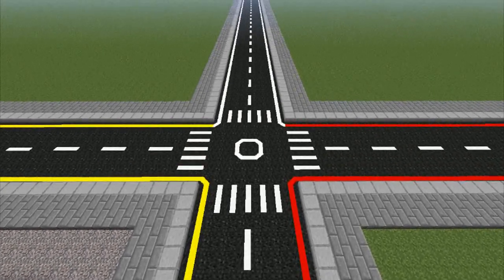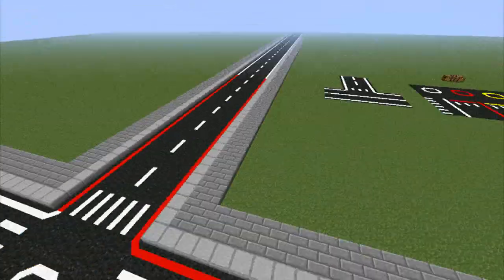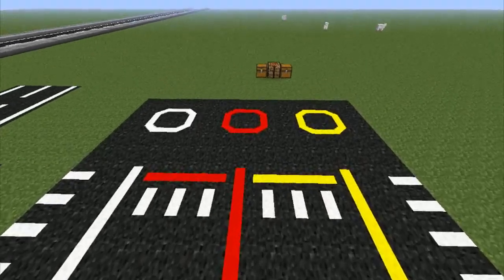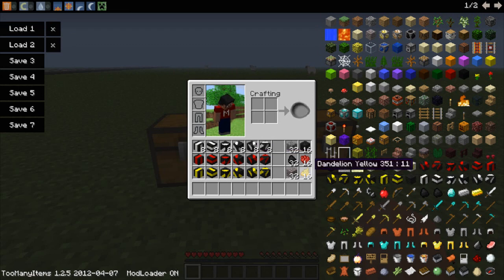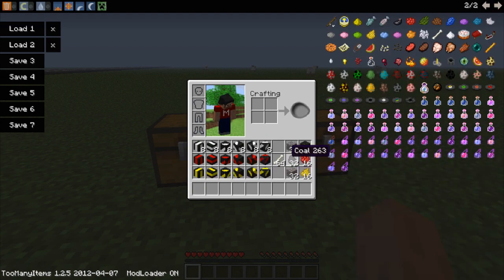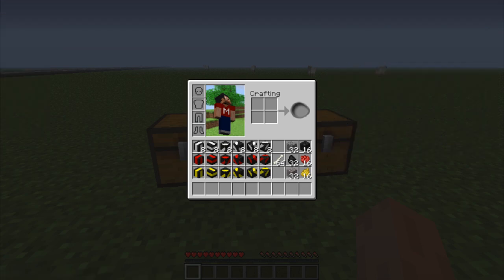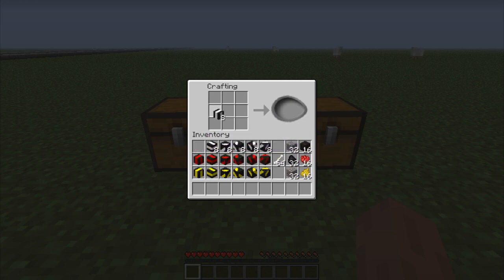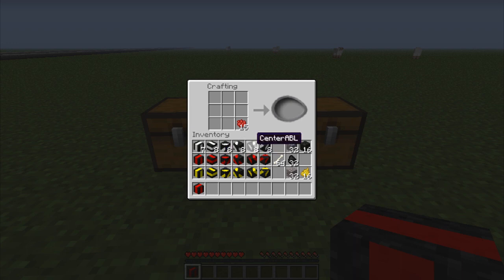Minecraft ROAD Mod Review *NEW* RED & YELLOW Lines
New Update for my Minecraft ROAD Mod which adds 2 new line Red & Yellow, the MOD still under heavy development, so for now I hope you Awesome guys enjoy it and please don't forget to let me know what would you like to see next in this Mod.

This Road Mod is designed by me ToZaTop .